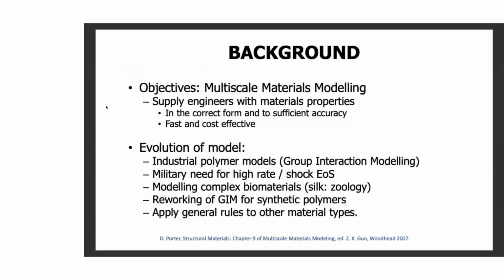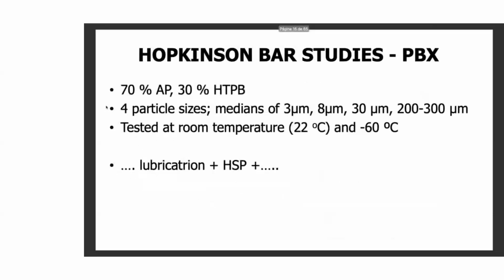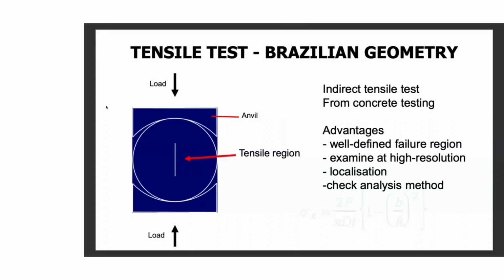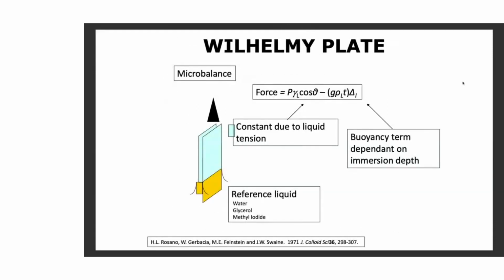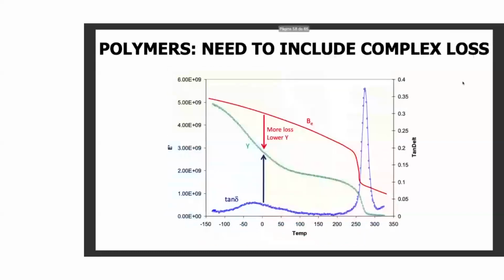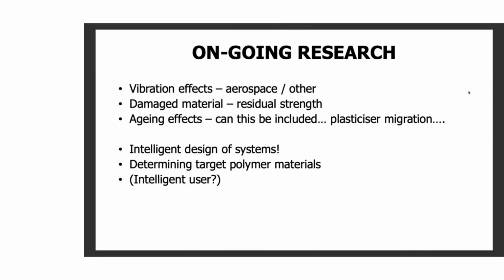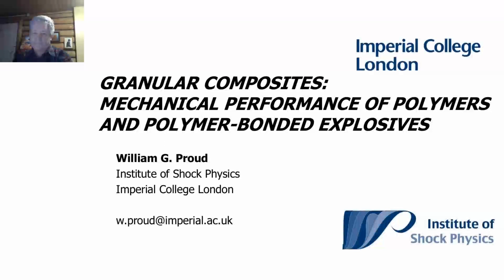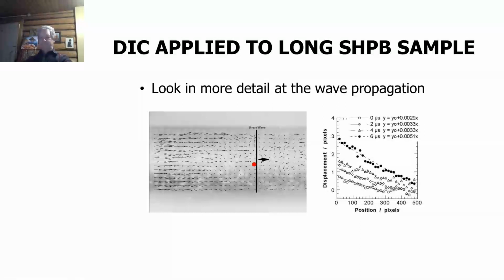WGProud - Granular composites: mechanical performance of polymers and polymer- bonded explosives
Abstract. This series of seminars will review the basics of dynamic loading techniques focusing on the relationship between strain-rate and material behaviour, Quasi-static loading, drop-weight, Split Hopkinson Pressure Bar, Taylor Impact and Plate Impact will be introduced. This will be followed by a review of current diagnostic techniques for studying nominally 1D, 2D and 3D deformation and stress histories of materials. The series will then turn to materials of a heterogeneous nature or behavior: granular materials, granular composites, polymers, biological materials.